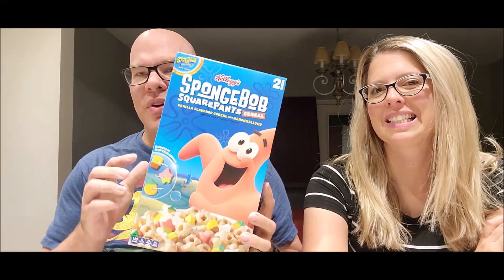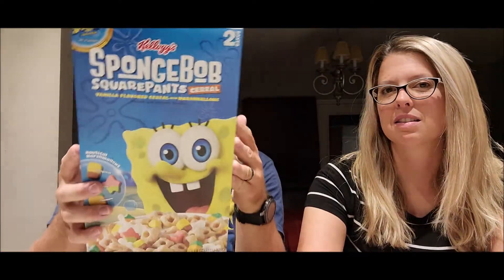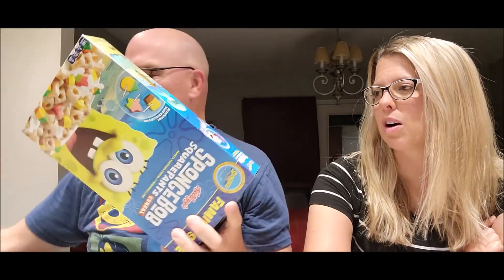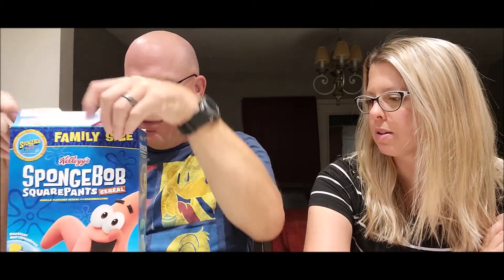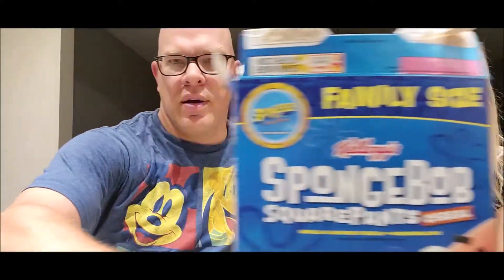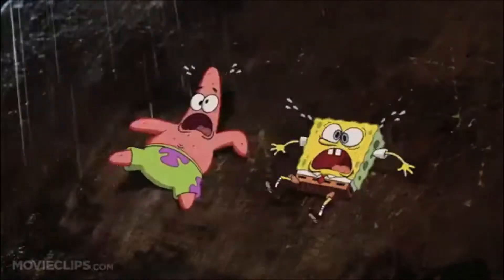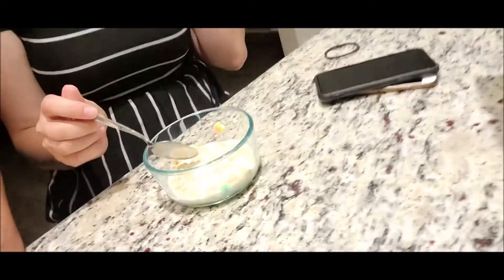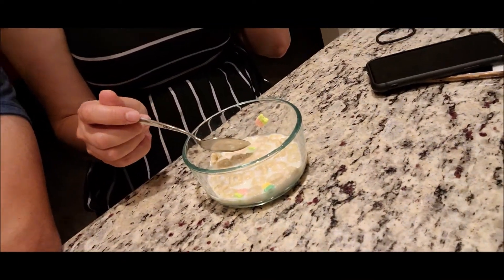SpongeBob SquarePants Cereal